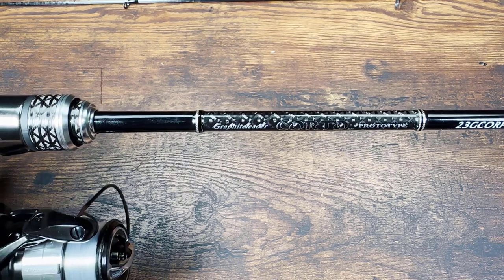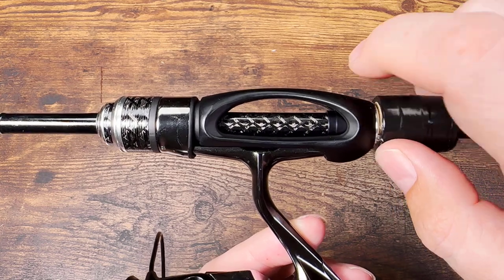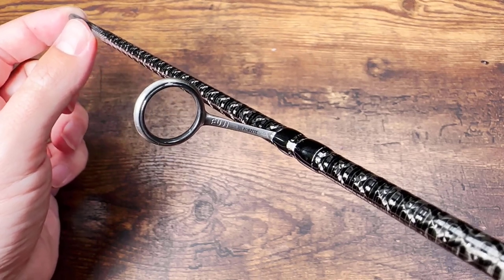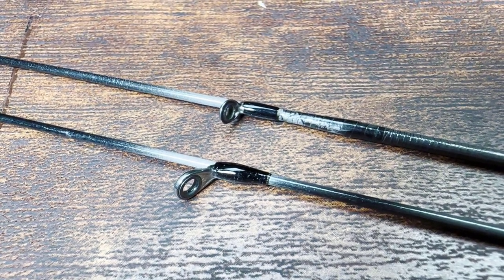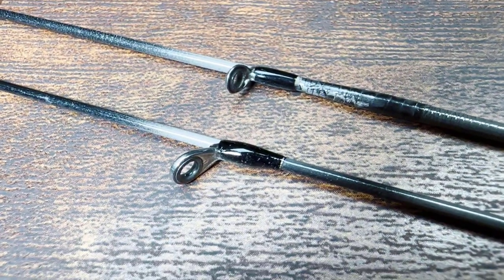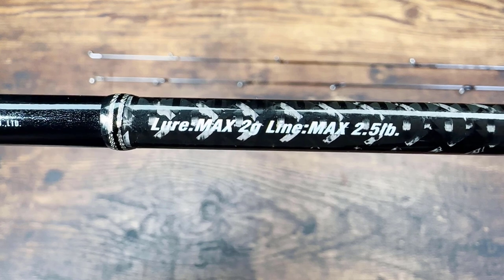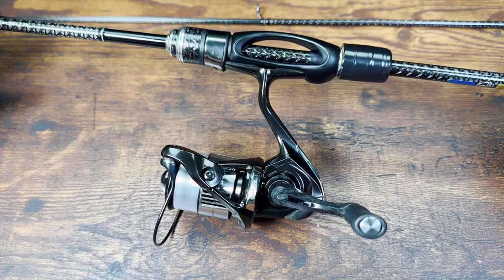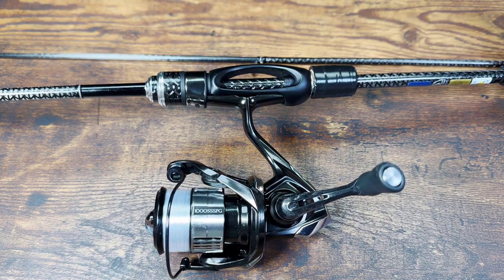2023 GRAPHITELEADER CORTO Prototype (23GCORPS-642UL-HS)